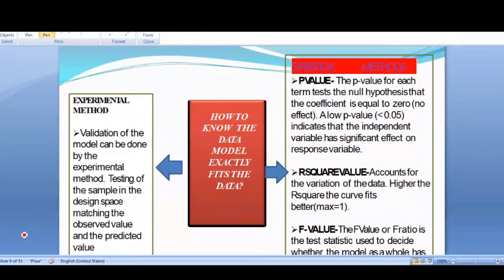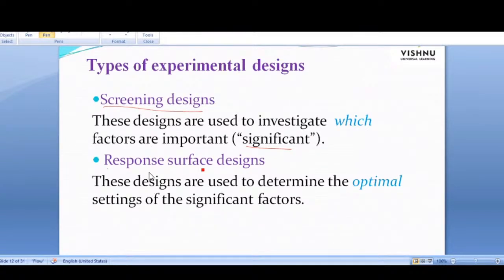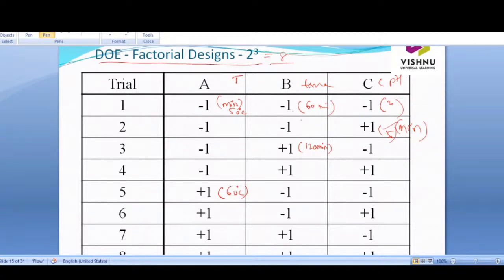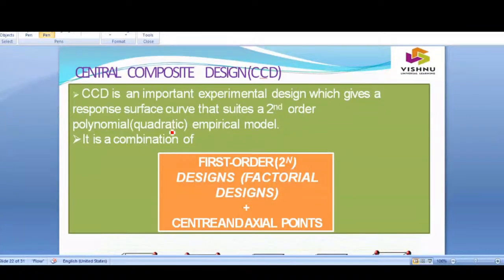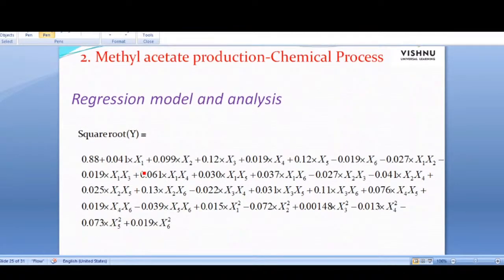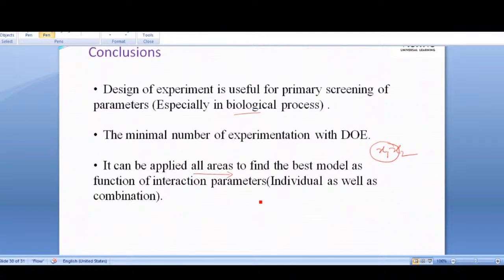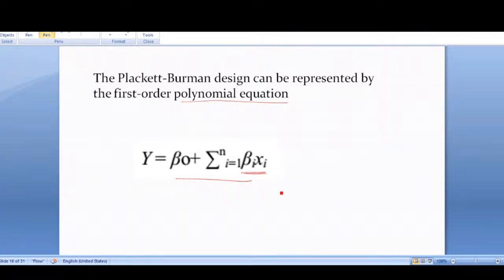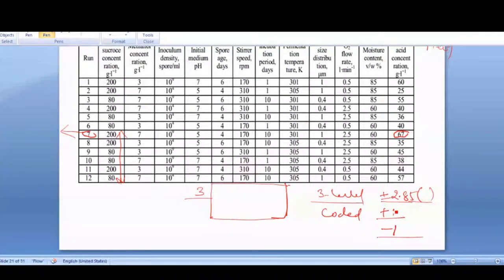FDP Day 2 : Design of experiments for chemical and biological processes